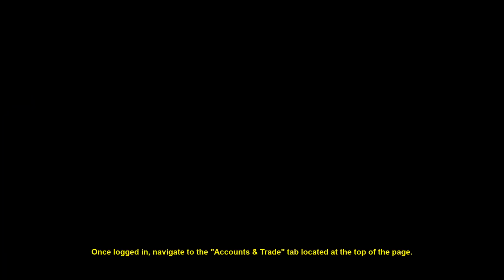How to download Fidelity tax forms for 1099-B - Step By Step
In this step-by-step tutorial, we'll guide you through the process of downloading your Fidelity tax forms, specifically the 1099-B. Whether you're preparing your taxes or just need to access your investment reports, we've got you covered! Follow along as we demonstrate how to navigate the Fidelity website efficiently, ensuring you have all the necessary documents ready for tax season.